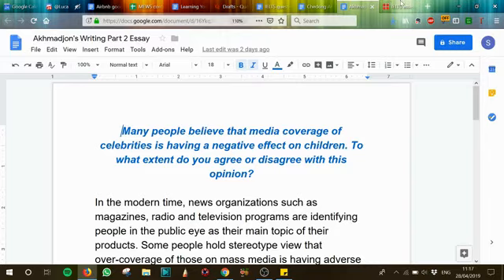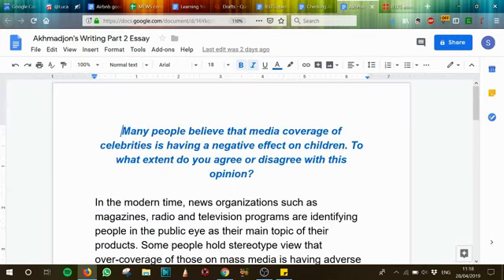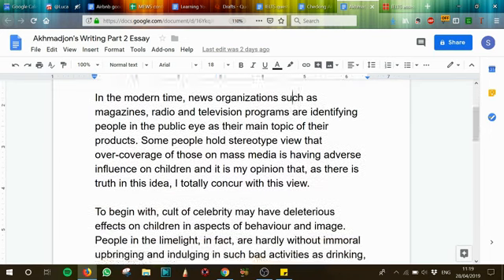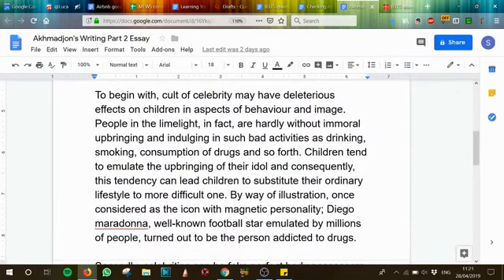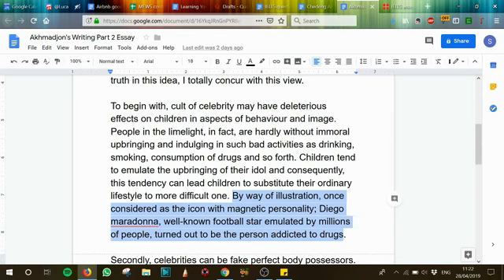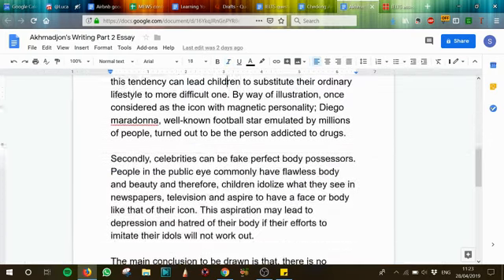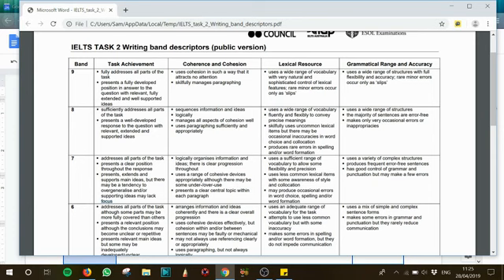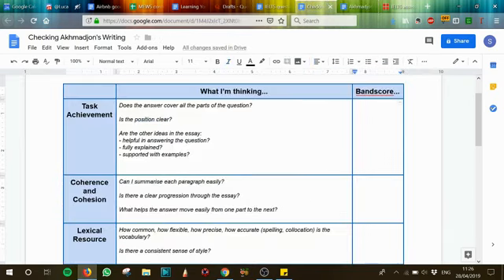My essay checking peogress by Famous British Blogger "My exam with Sam"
Full process of checking an essay!!! What the examiner is thinking when checking your essay!!!